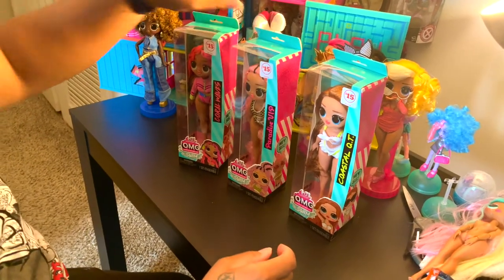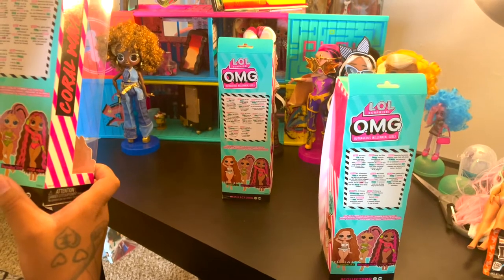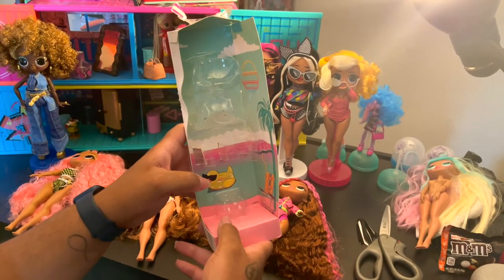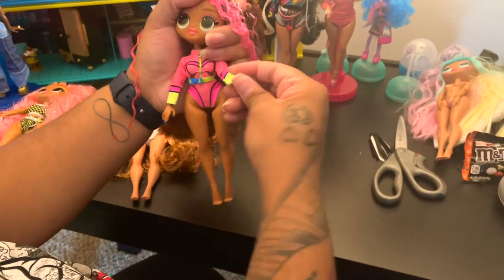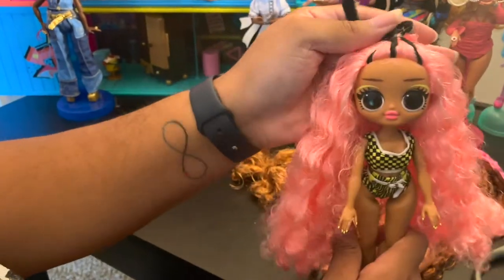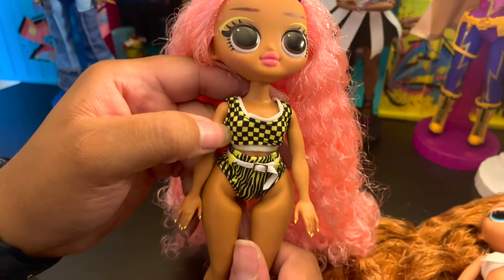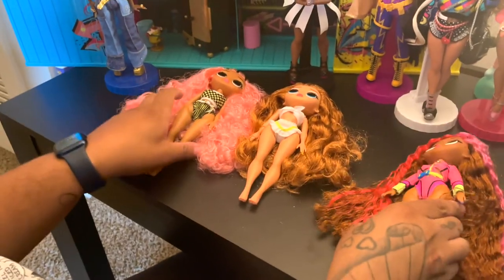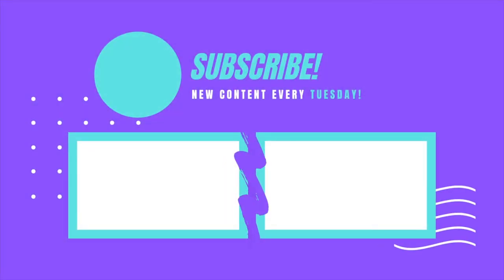L.O.L SURPRISE! O.M.G SWIM SERIES – UNBOXING & REVIEW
Welcome to this week unboxing where we will be reviewing the L.O.L Surprise! O.M.G – Swim Series!

Make sure you turn the post notification so you don't miss out on our new content.